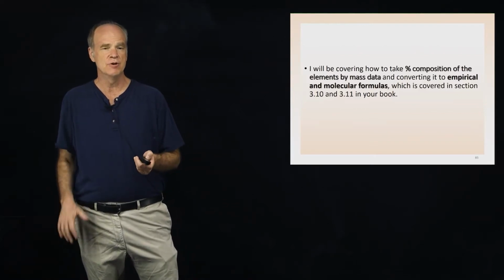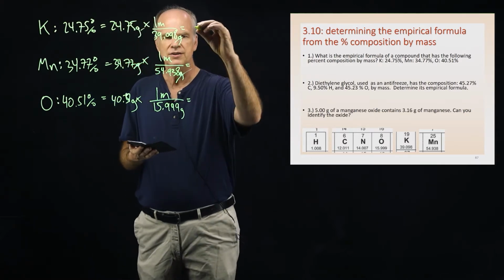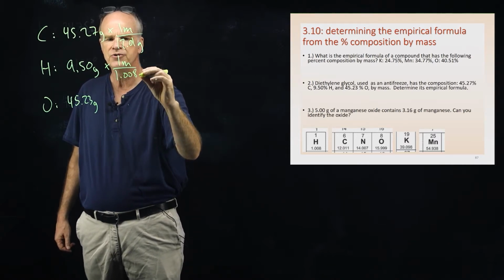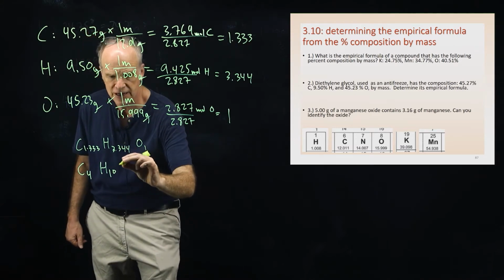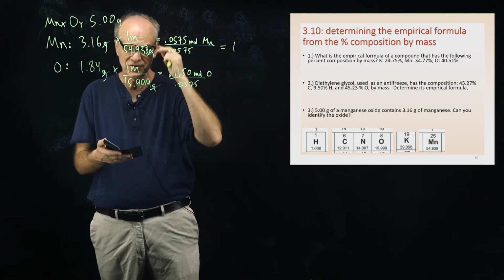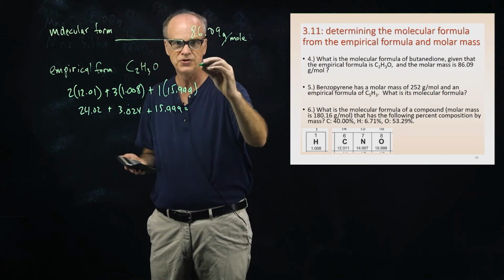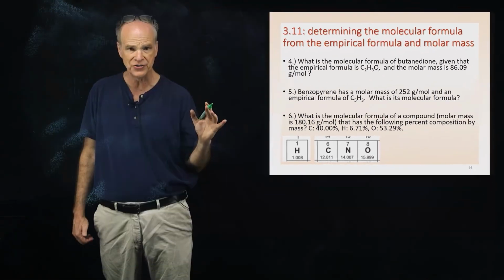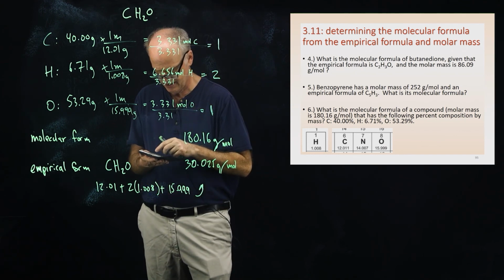CHE 1A 3-10: percent composition to empirical and molecular formulas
Converting percent composition of elements in a compound to empirical and molecular formulas